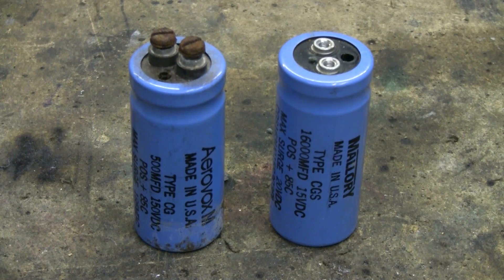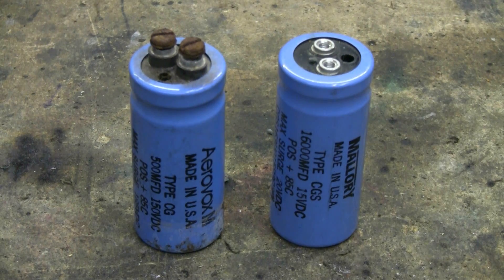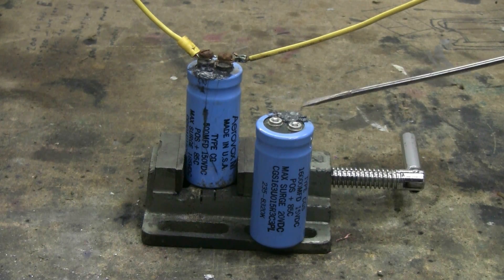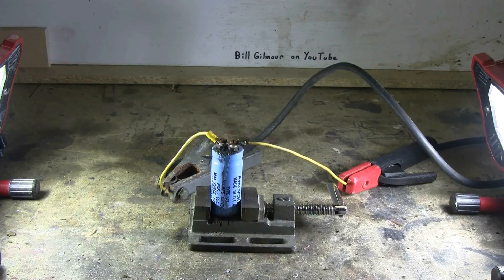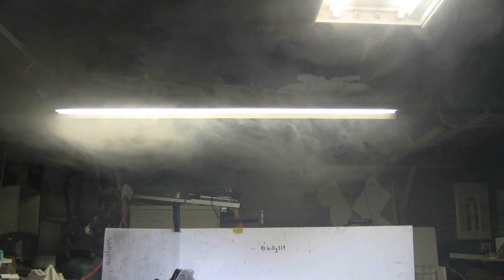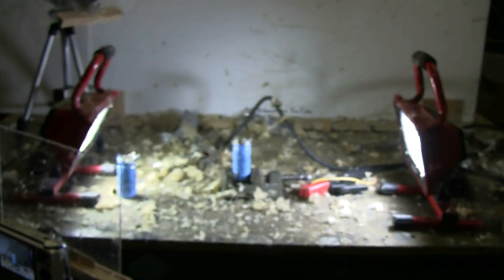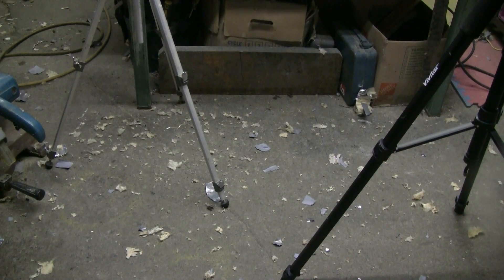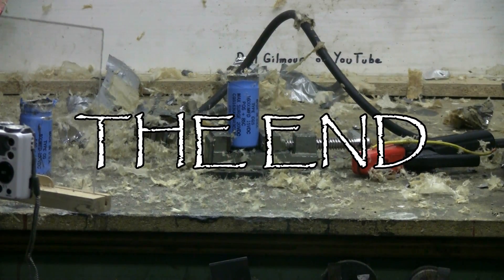Arc Welder Bursting Larger Electrolytic Capacitors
I had some larger surplus old caps this time. Again the safety vent plugs were removed and replaced with epoxy to seal the capacitors. A small vise was used to hold the capacitors firmly in place. They both burst loudly, spewing their insides all over the bench and floor. Slow motion recorded at 240 and 480 frames/sec.